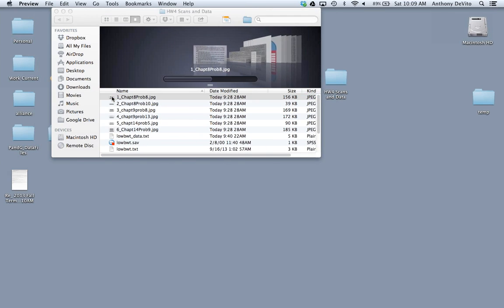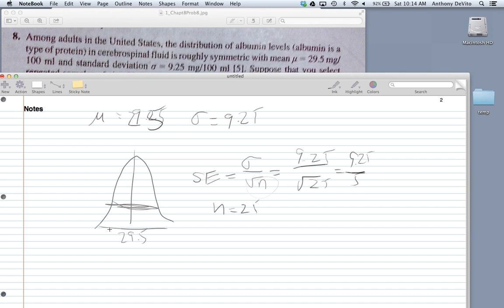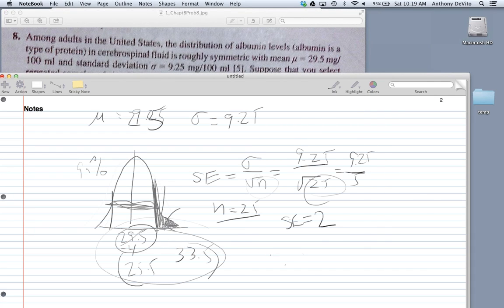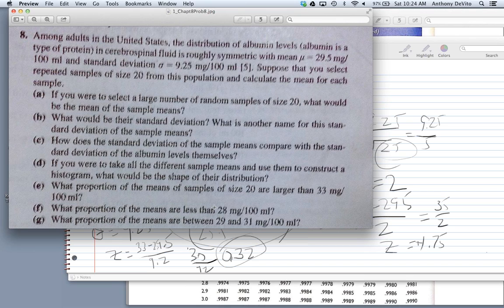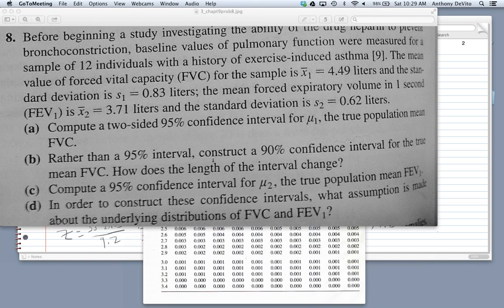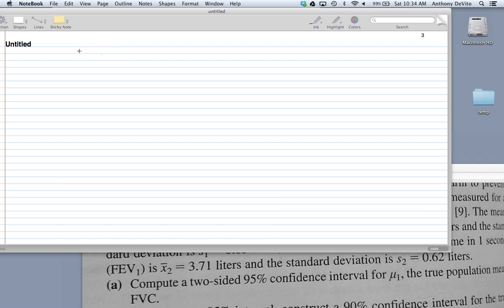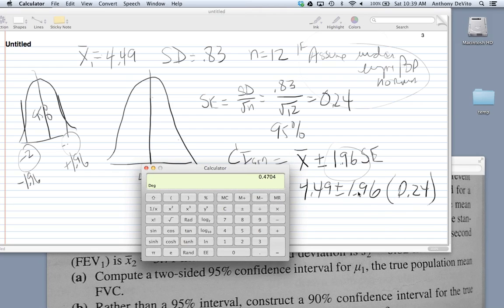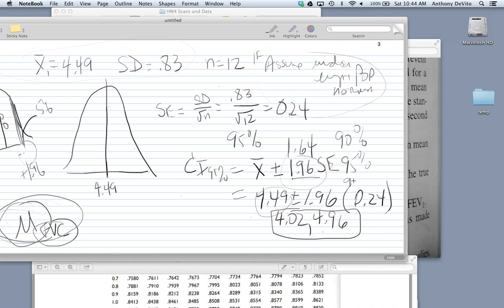Review SessionCLT CI 11 2 13 Part1